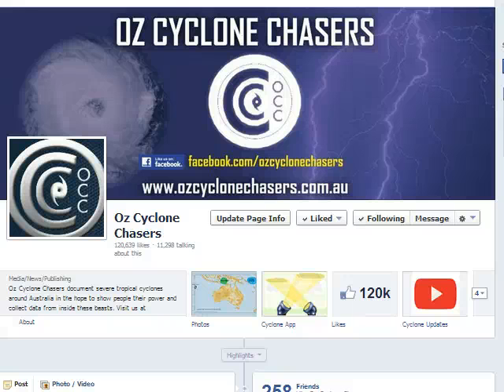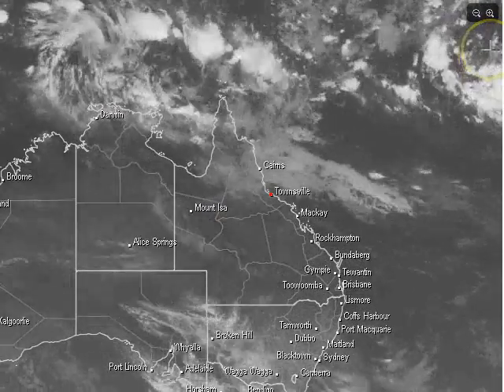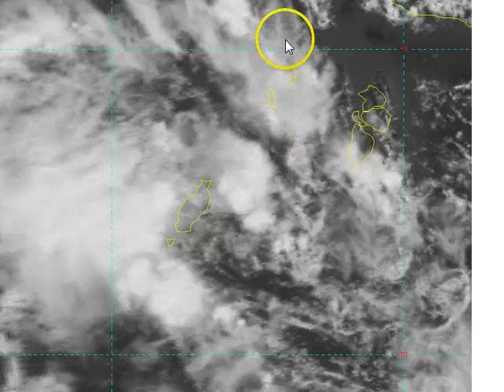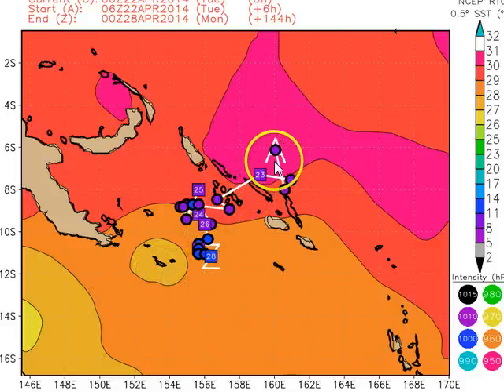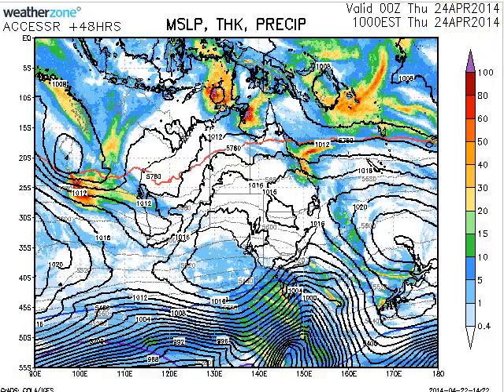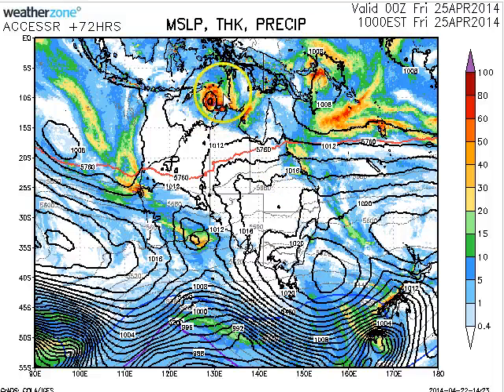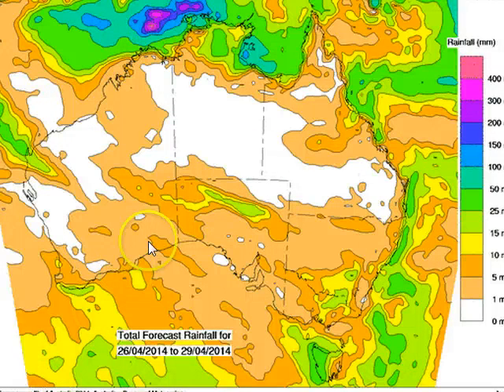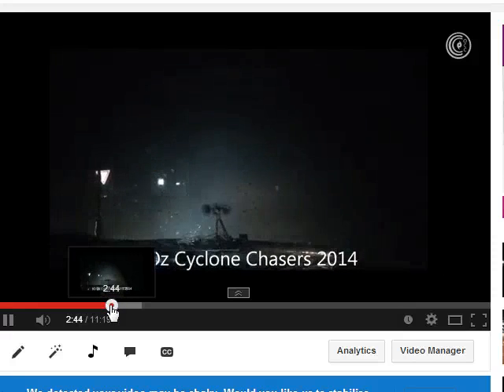Aussie Cyclone Update April 22nd 2014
Tonight we're trialling a shorter update and future updates will be even shorter still. We've received a lot of feedback about the length of these updates being too long and we've listened.

Future updates will be about 5-7 minutes long with state by state in-depth weather updates available that go for 10-15 minute each for the cyclone enthusiasts among you.

Eventually we hope to provide you with a short succinct publicly available video and a much longer much more in-depth set of subscriber videos for professionals that need more details and a longer outlook.

Tonight's timeline:
0:00 - 3:00 - General overview
3:00 - 5:50 - Brief model discussion on both the NT and Solomons LOW
5:50 - 10:00 Rain over the next week
10:00 - 11:00 - check out our latest Ita video of some awesome night time footage we took from Cooktown.

Next brief update on Thursday and then Friday our first set of in depth trial videos for state by state weather/cyclone threats will be up on Friday.